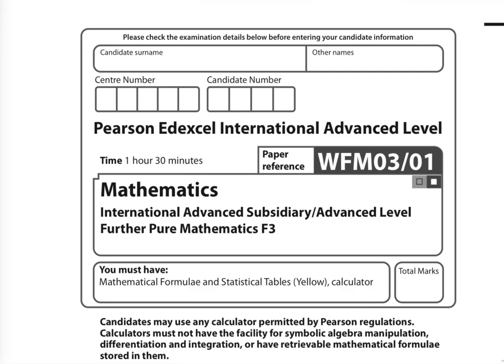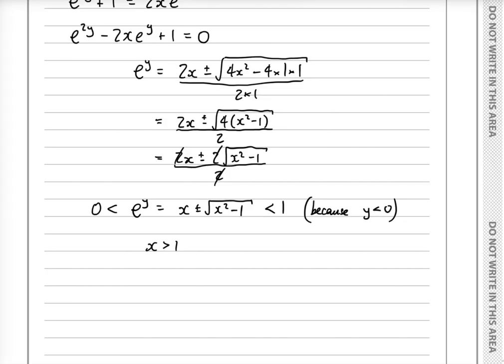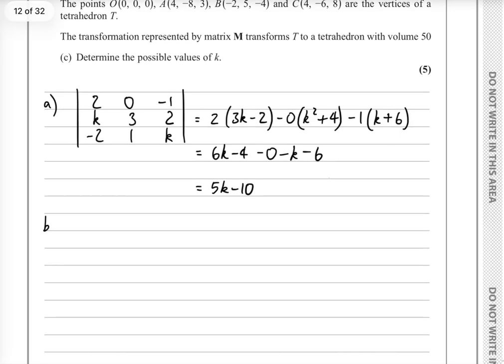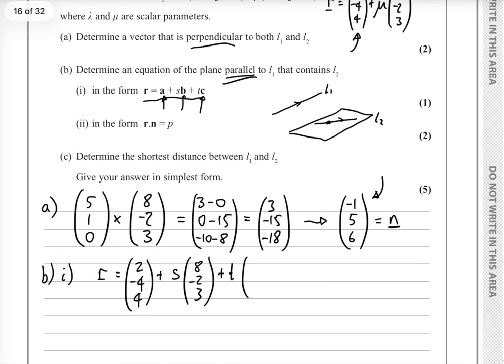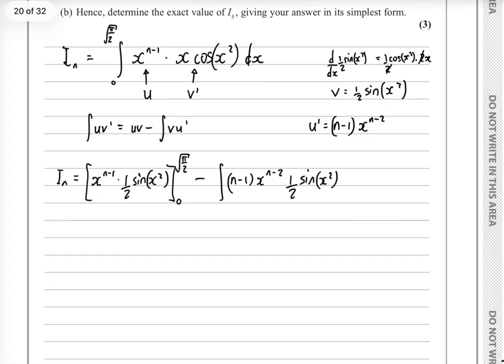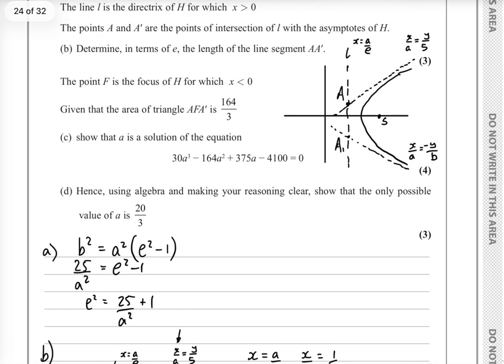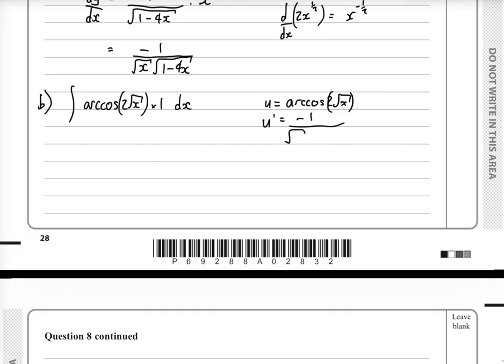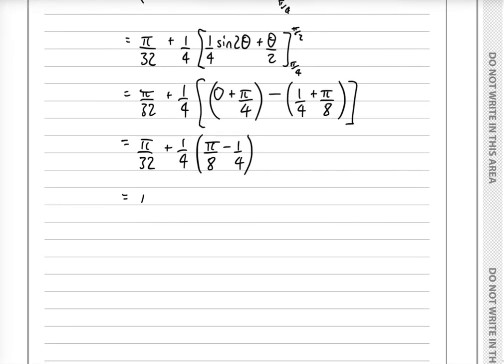FP3 Exam Walkthrough - October 2021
A full walkthrough of the October 2021 paper for the FP3 module.

If you see any mistakes, let me know in a comment. Thanks!

00:10 Q1 Arc length
04:23 Q2 Hyperbolic functions
08:24 Q3 Ellipses
14:10 Q4 Matrices
20:35 Q5 Vector planes
26:57 Q6 Reduction formulae
35:13 Q7 Hyperbola
43:30 Q8 Calculus